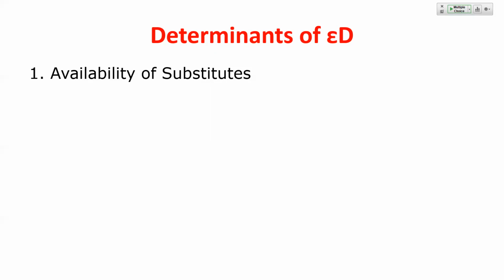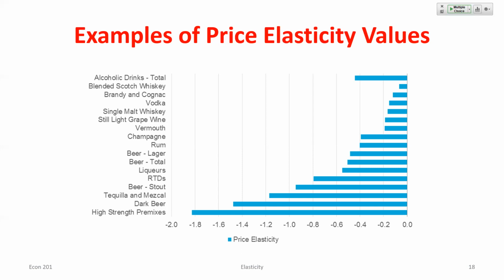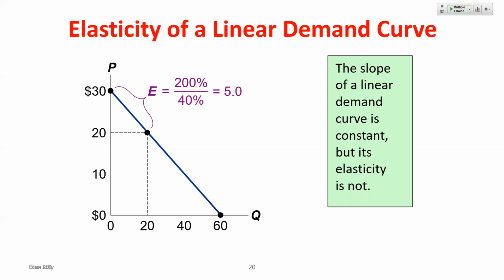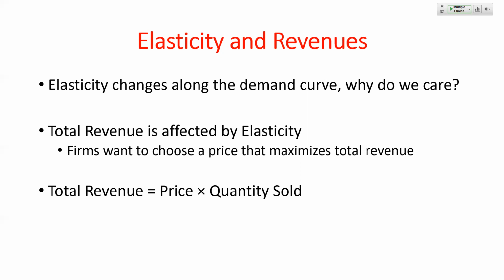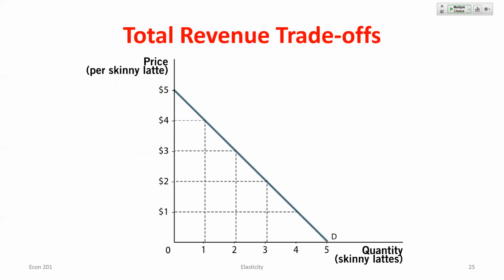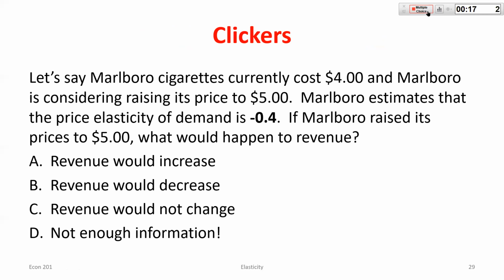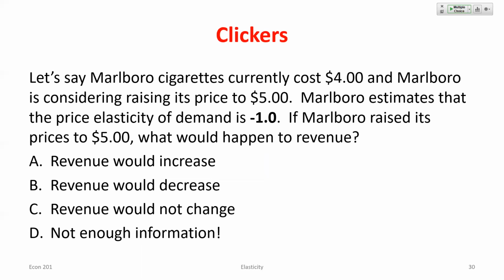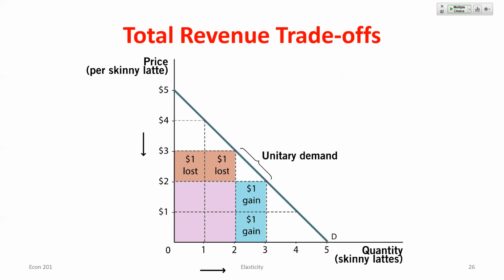ECON 201 Class Recording 9/15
Factors Impacting Elasticity, Price Elasticity of Demand and Total Revenues